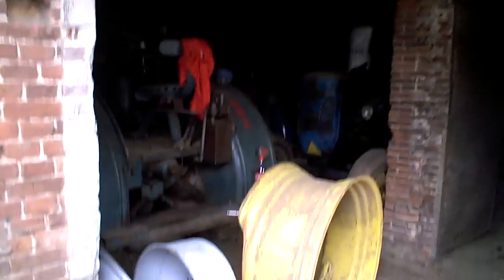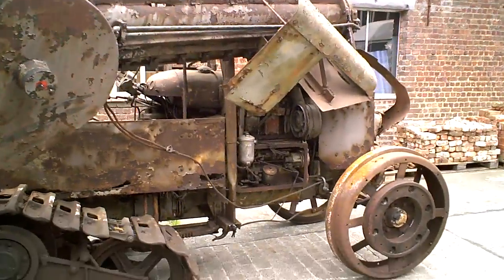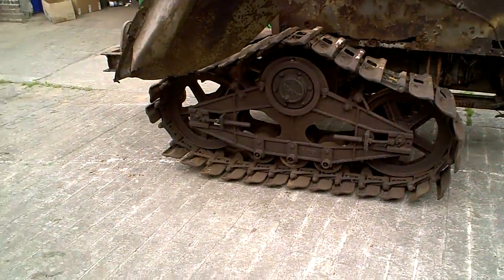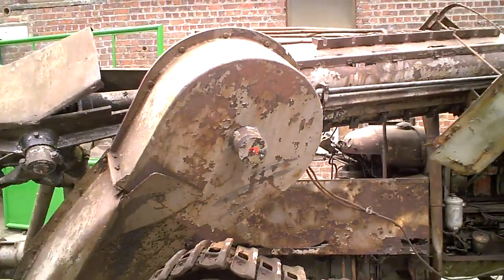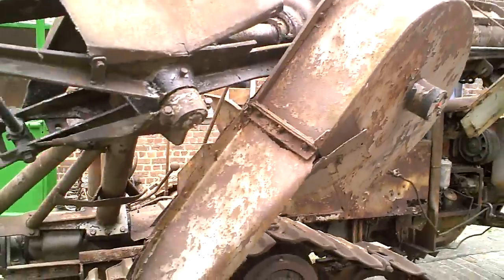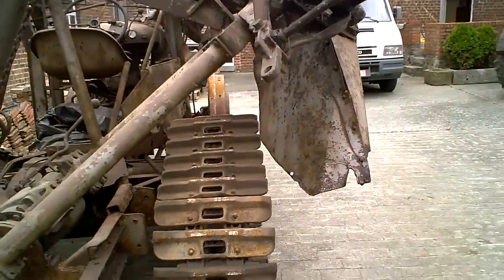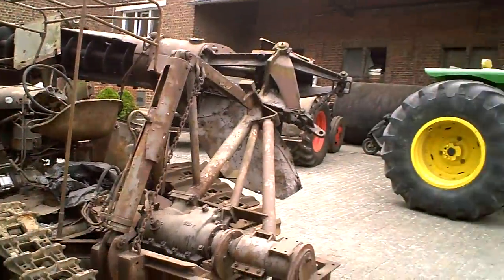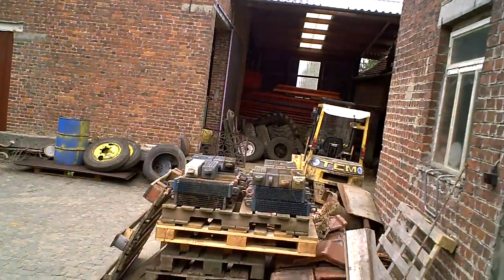JOHN DEERE LANZ BULLDOG pampa argentina Deutz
look at all these nice old tractors in his collection , not only JD , but many LANZ bulldogs and other old machines